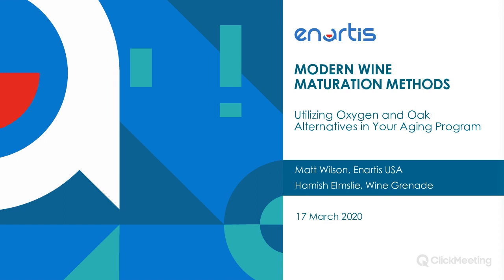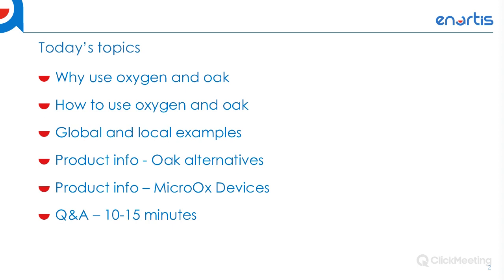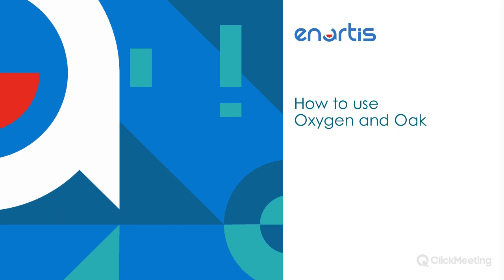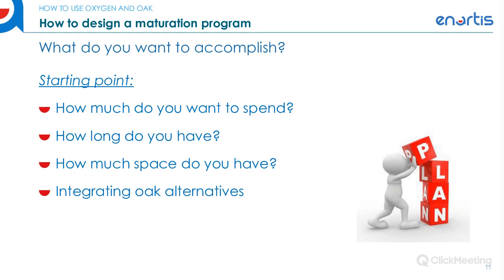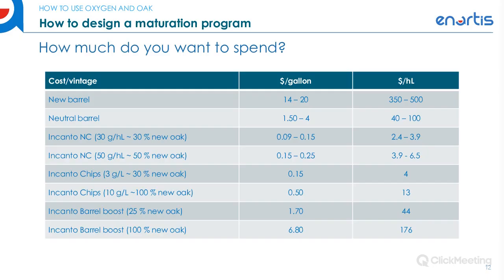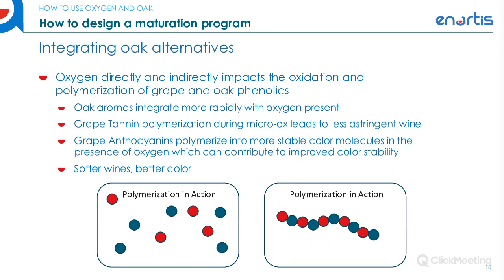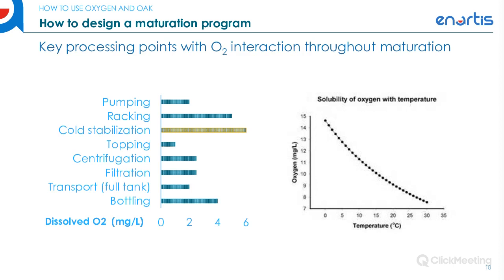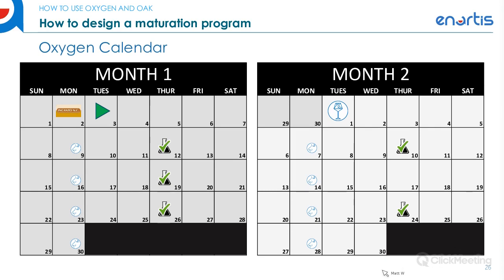MODERN WINE MATURATION METHODS - Utilizing Oxygen and Oak Alternatives in Your Aging Program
Oak barrels have traditionally been considered the gold standard for aging, however many winemakers encounter issues with storage, sanitation, sampling, and quality control.

In use for over 30 years in the wine industry, micro-oxygenation continues to grow as an integral component utilized in winemaking facilities to overcome these challenges. As winemaking facilities increasingly install additional stainless steel tanks for aging larger volumes of wine, micro-oxygenation provides a cost effective way to scale the maturation process, without the need to invest in costly barrel storage.

Successfully incorporating micro-oxygenation and oak alternatives into winemaking protocols can enhance sensory characteristics, soften aggressive tannins, and increase body and palate length while remaining aligned to brand pricing strategy.

This webinar will include the following topics:
• Best practices and use of oak alternatives during maturation
• WIN-IQ: a smart system for advanced micro-ox application
• Wine Grenade: opening the doors for micro-ox for small to large producers